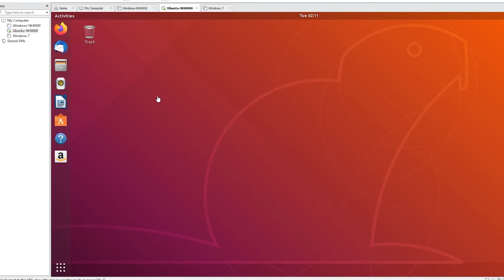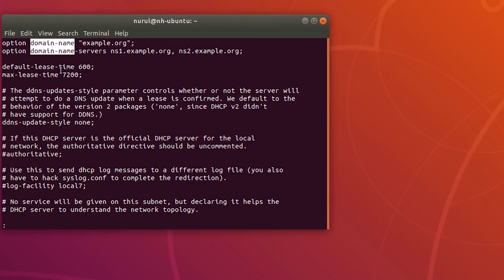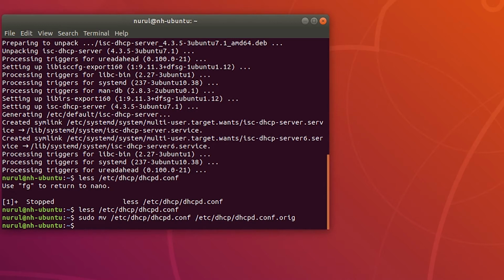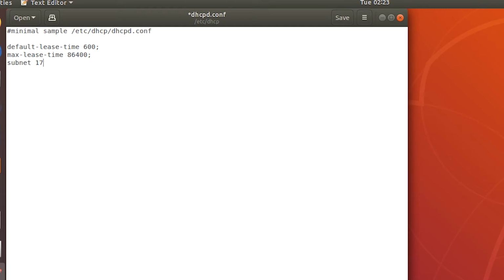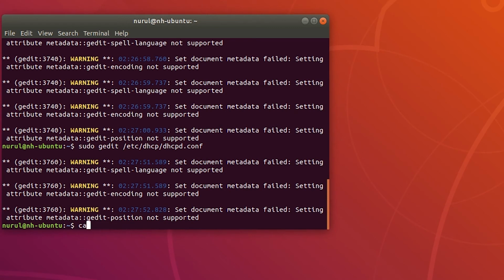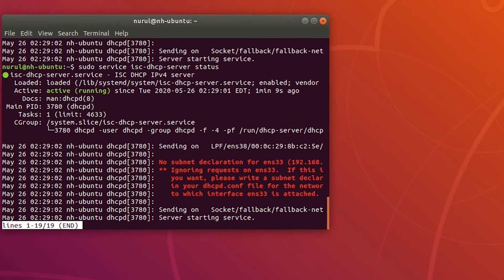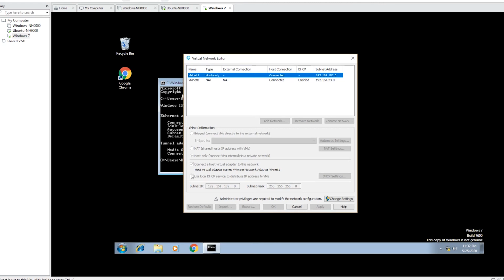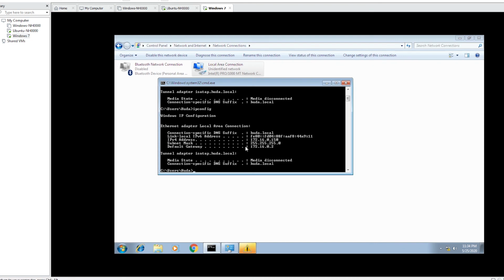How to Install and Configure DHCP Server in Ubuntu